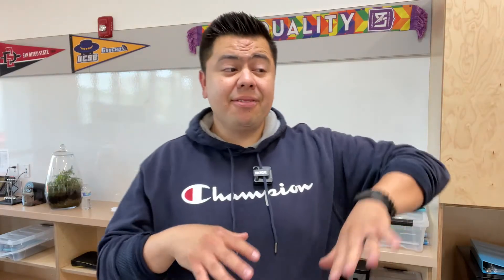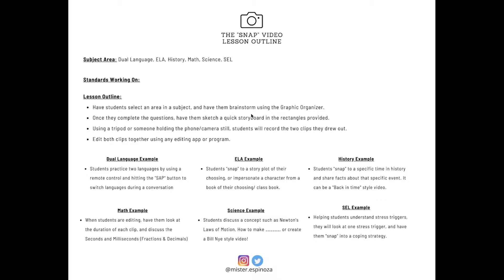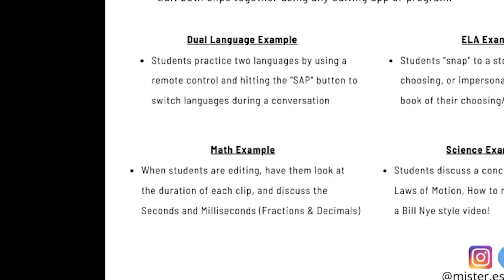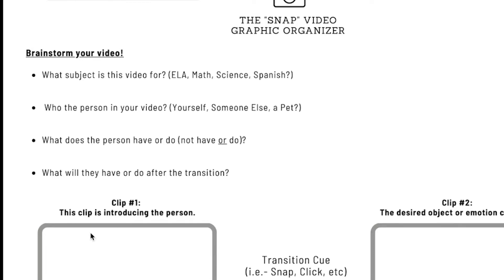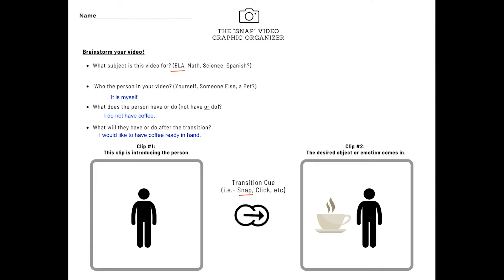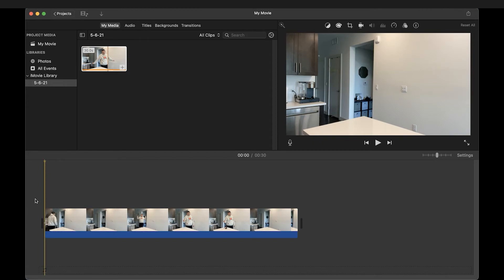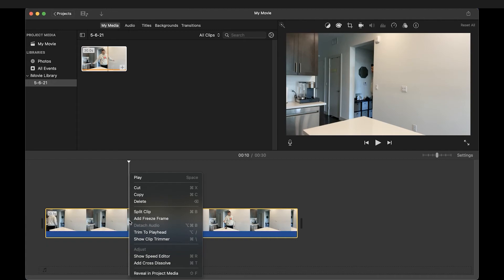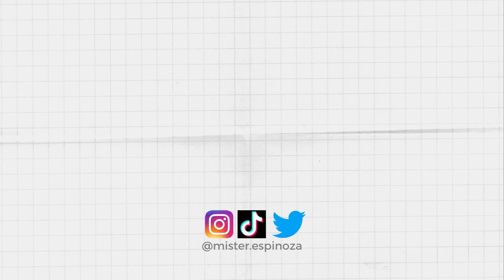Easy Video Project for Students | FREEBIE PDF for In-Person and Distance Learning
It’s the end of the year, you’re exhausted, but you need to finish off those last few days of school.

Today, I share with you a fun activity that your students can do in person at home using the FREE Lesson Outline and Graphic Organizer!

Video Outline
00:00 What's the Easy Activity?
00:51 Video Example
01:31 How to Get FREEBIE PDF
01:45 Lesson Outline Overview
04:49 Student Graphic Organizer Overview
06:14 Editing Tutorial (iMovie, concepts can be used with any program)

About Me!

My name is Omar Espinoza, and I am an 8th Grade teacher in Southern California. I teach Math, Science, and Multimedia classes to my students. Creating content in the classroom has opened up many doors for extending our learning, that we can't just teach a subject individually. Naturally, all subjects come together in the form of media.